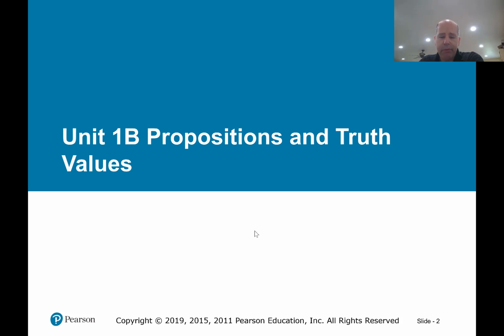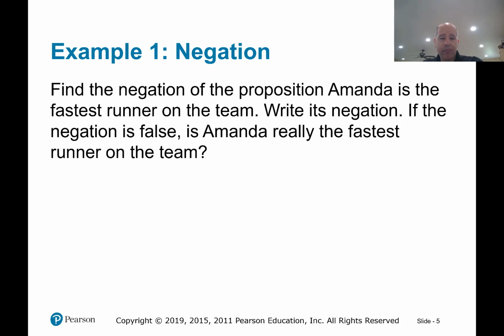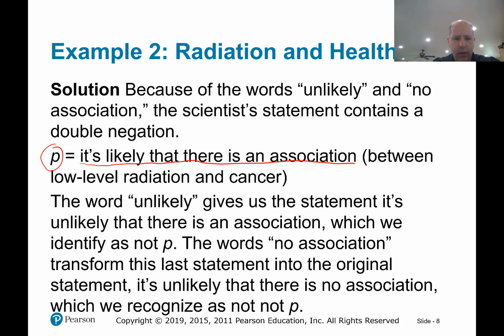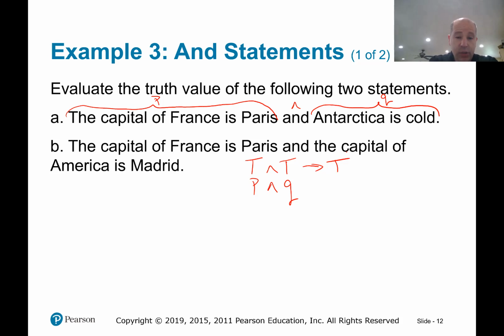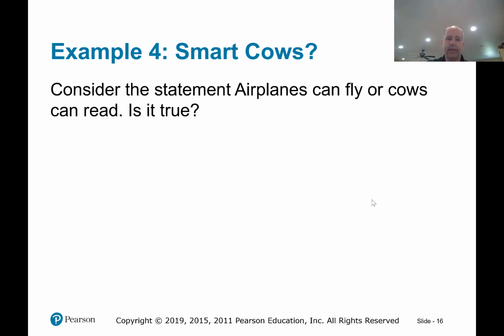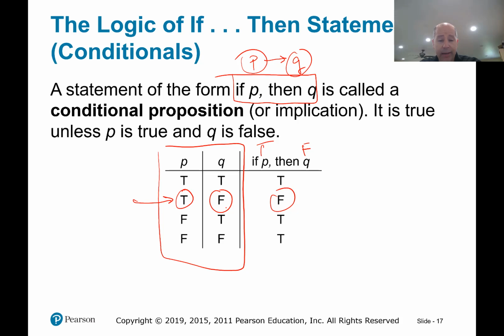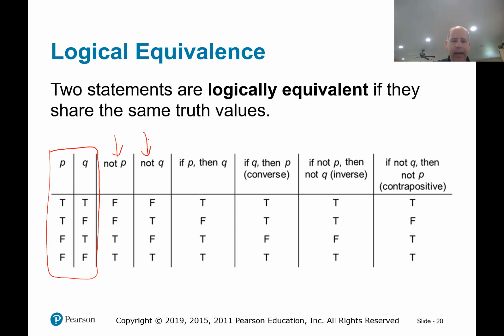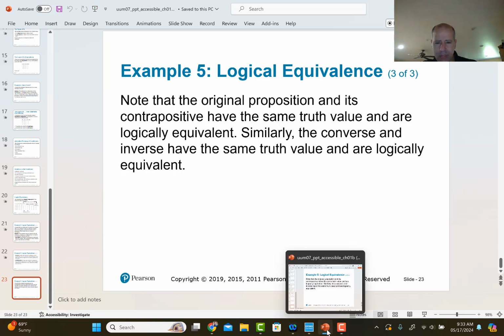MTH101 College Math 1B Propositions and Truth Values